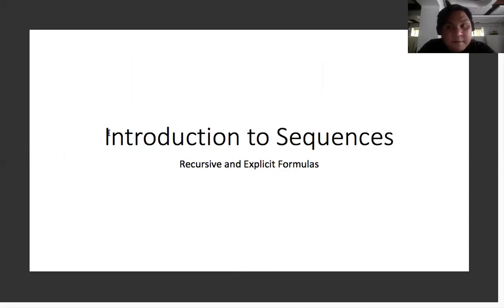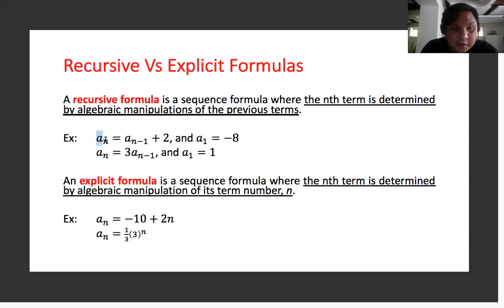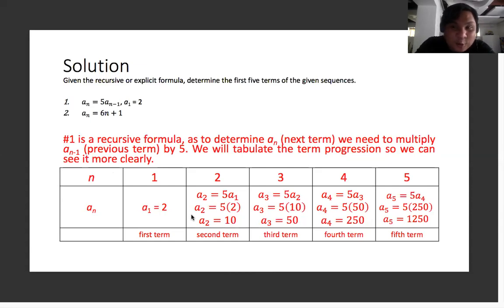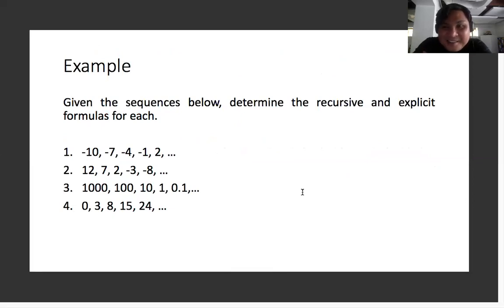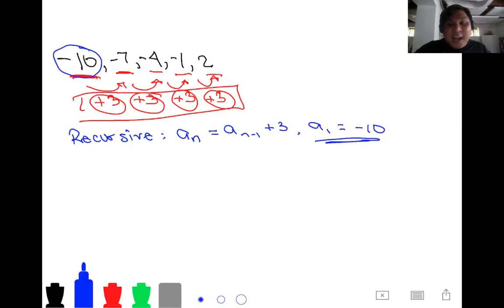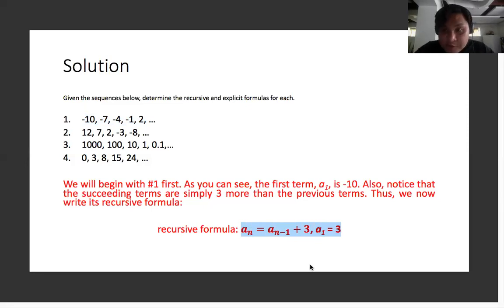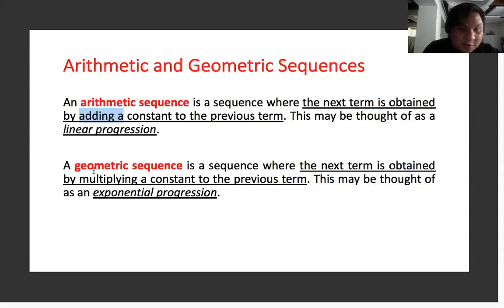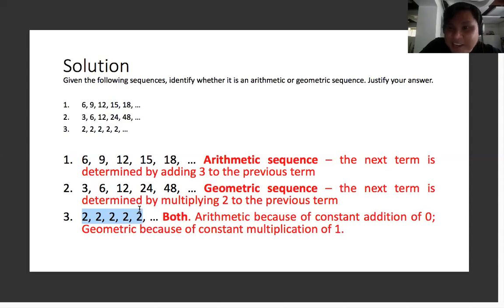Introduction to Sequences